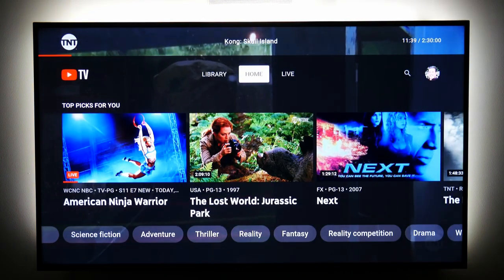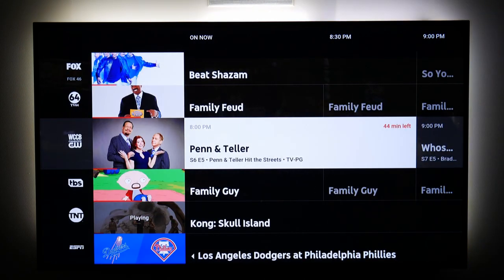Smart Home Theater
I will save $900 over the next year by switching from cable to streaming television. And I have 10 times the content when I sit down to watch TV!

With my savings, I incorporated my home theater into my Smart Home powered by Amazon Alexa and Google Assistant. I did NOT need to replace any televisions, receivers or speakers thanks to Harmony remote and Nividia Shield which helped me cut the cord!